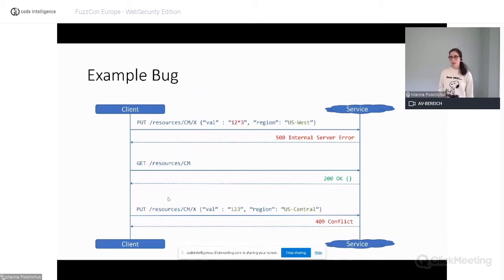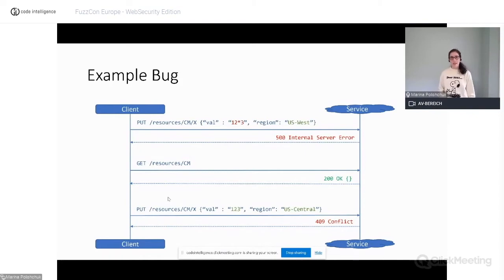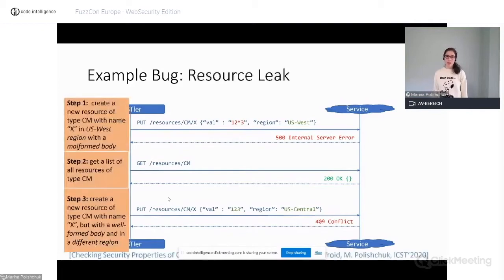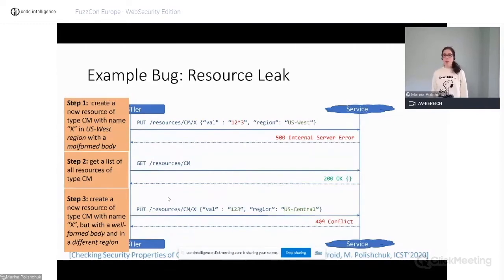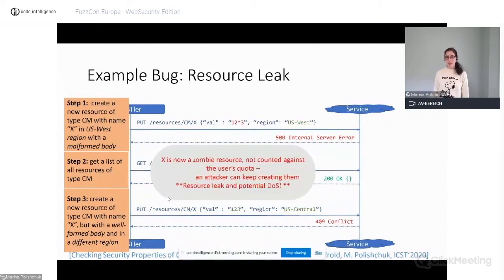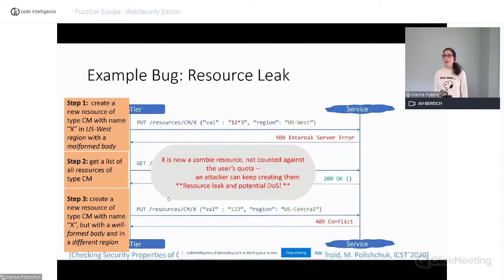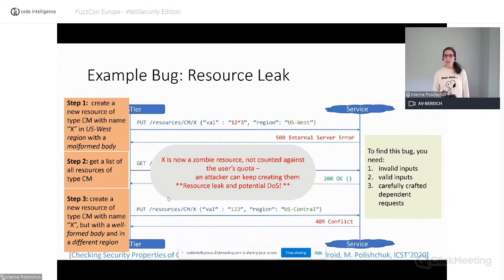Marina Polishchuk @FuzzCon Europe - WebSecurity:Stateful REST API Fuzzing Example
This is an excerpt from Marina Polishchuk's talk at FuzzCon Europe - WebSecurity Edition.

for the full event recap, with the slides and recordings for all talks.